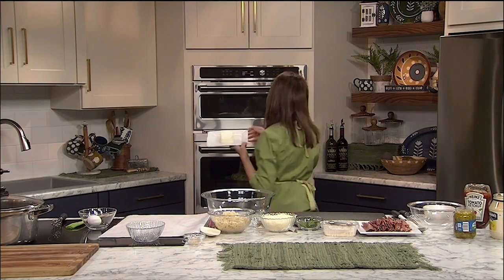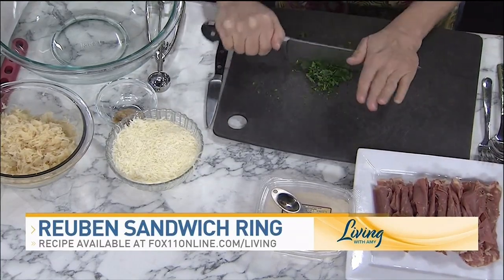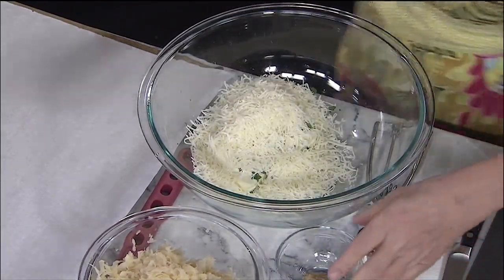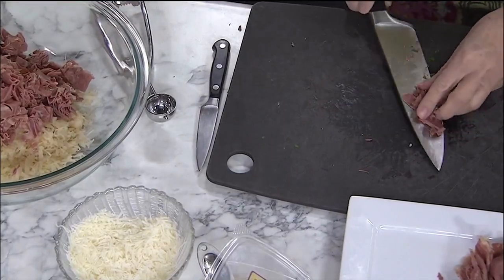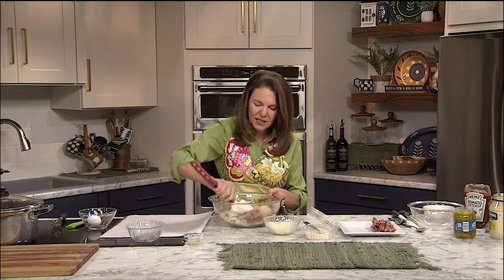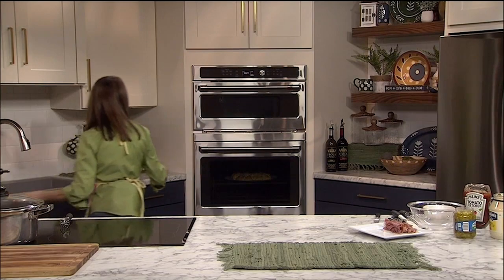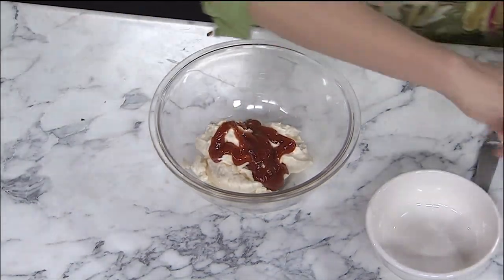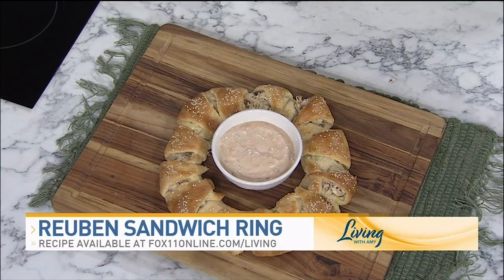Reuben Ring Recipe; Living with Amy Recipes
Reuben Recipes, easy and tasty reuben ring recipe. Come here for delicious Living with Amy Recipes.

Ingredients:
6 ounces cream cheese
softened1/2 pound sliced deli corned beef
finely chopped1 (11 ounce) can sauerkraut
rinsed and squeezed dry 1 1/2 cups shredded Swiss cheese
3 tablespoons fresh chopped parsley
1 teaspoon garlic powder
1 tablespoon prepared horseradish
2 (8 ounce) cans crescent rolls
1 egg, beaten
1 tablespoon sesame seeds
Optional: Thousand Island Dressing

Directions:
1. In a bowl mix together first 7 ingredients.
2. Preheat oven to 350 degrees.
3. Unroll crescent dough and separate into 16 triangles.
4. Line a large baking sheet with parchment paper or spray well with cooking spray. To create the ring, place a small bowl in the center of the baking sheet to use as a guide. Lay 8 of the triangles around the bowl with the base of the triangle laid along the bowl and the points of the triangle going outward. Take the remaining 8 triangles and lay in between the triangles.
5. Remove the bowl and spoon the filling mixture along the thick interior. Fold the points over and pinch on to the inside of the ring.
6. Brush with the beaten egg and sprinkle with sesame seeds.
7. Bake for 25-30 minutes or until the crescent dough is golden.
8. Let rest a bit before slicing and serving.
Optional: Serve with Thousand Island dressing if you like.

00:00 Reuben Ring Recipe; Living with Amy Recipes